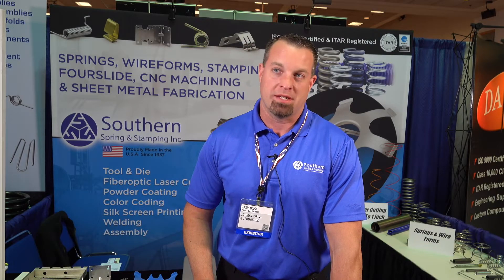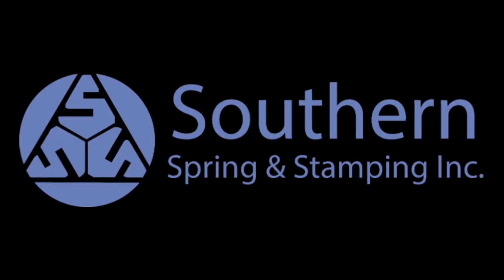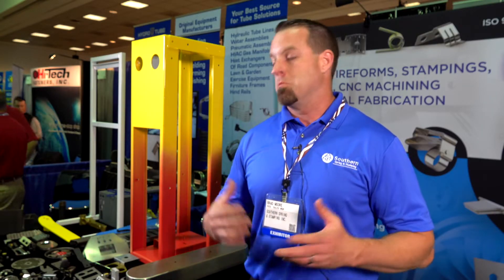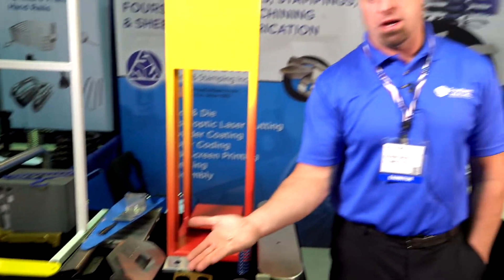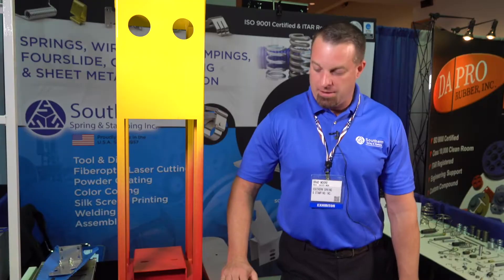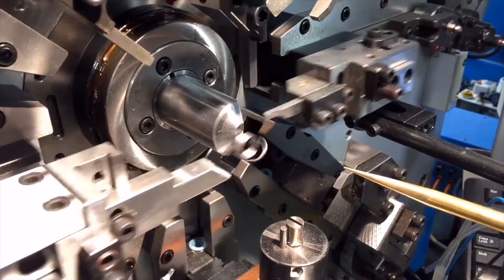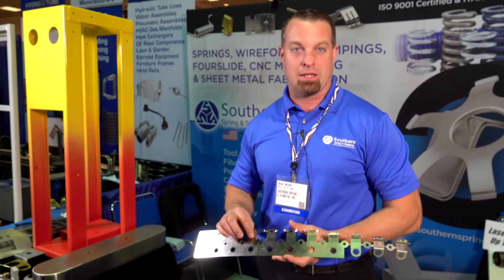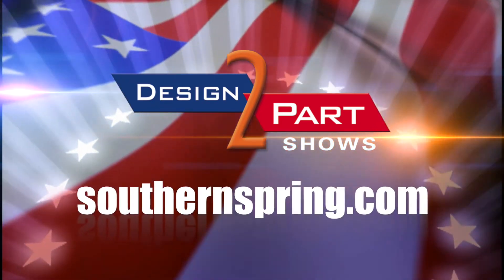Springs Stampings & Wireforms | Southern Spring & Stamping | Venice, FL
Southern Spring & Stamping, Inc. Manufactures springs, wireforms, stampings, fourslide, sheet metal fabrication and cnc machining. They are a featured supplier at the Design-2-part Shows.

The most significant benefits any supplier can offer is consistently superior product quality, on time delivery and fair pricing. At Southern Spring & Stamping, they implement it all with an ISO 9001 certified quality management program. As a result, they can help you improve productivity, reduce costs and reject rates, and increase customer satisfaction with the products you create.

Southern Spring & Stamping features over 100,000 square feet of modern workspace with the capabilities to produce your custom products quickly and accurately from start to finish.

    Springs & Wire Forms
    Metal Stamping
    Sheet Metal Fabrication
    CNC Machining
    Tool & Die Making, Storage and Maintenance
    Fourslide & Vertislide
    Rapid Prototype Development
    Welding Capabilities MIG, TIG, Spot
    Powder Electrostatic Coatings for Flat, Wire Coiling & Forming
    Drying Oven (120 feet)
    Silkscreen Department
    Packaging to your Requirements
    Short & Long Run Capabilities
    CNC Controlled Equipment

Southern Spring & Stamping, Inc. has the in-house capability to paint, powder coat and silk screen. They also provide a full quality inspection department to help assure a quality product. Your parts can be run to commercial tolerances or to military specifications.

401 Substation Road,
Venice, Florida 34285